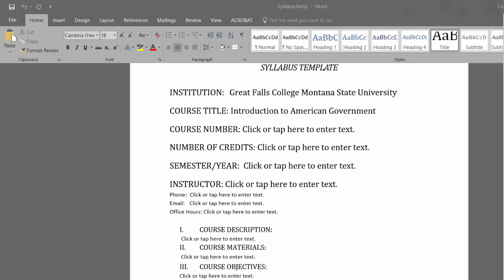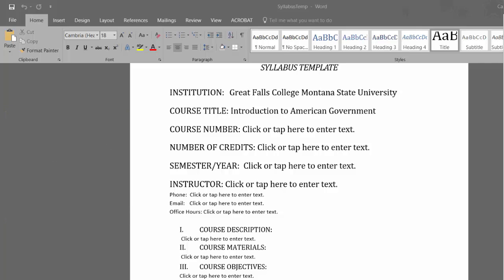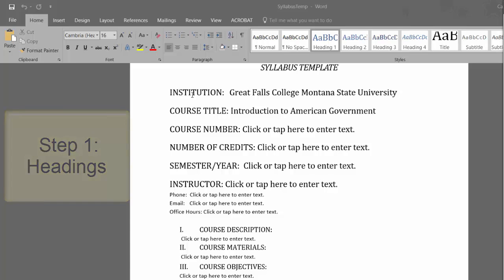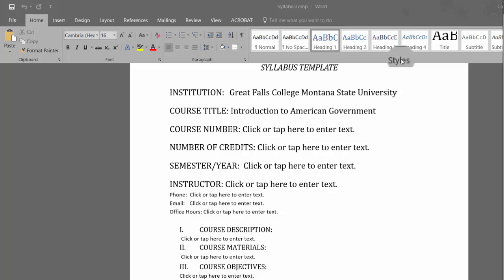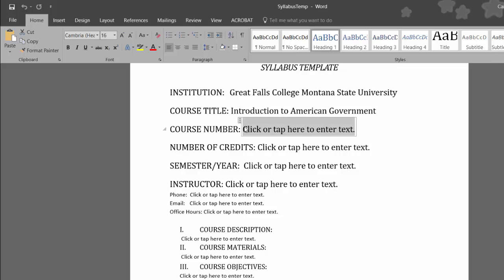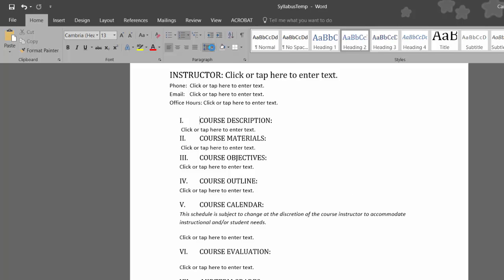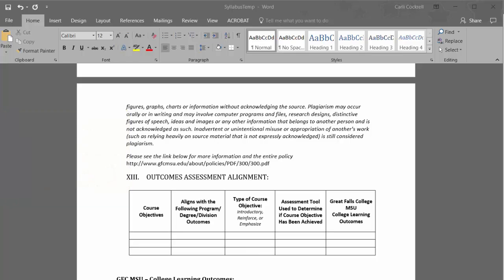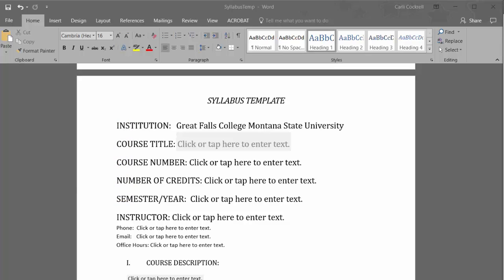Syllabus Worked Example for Faculty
Please use this video along with the syllabus template to create an accessible syllabus.  This video is meant for Great Falls College Montana State University faculty.